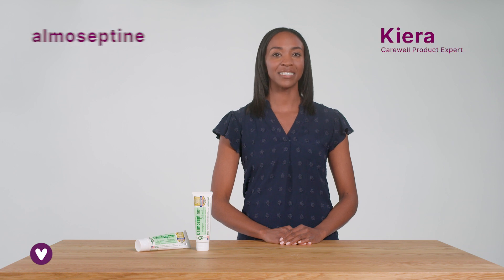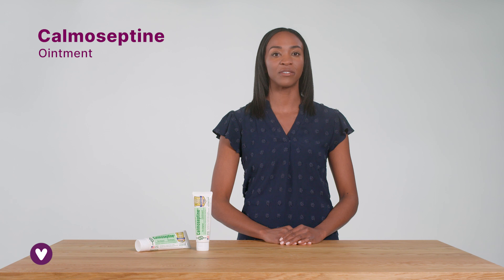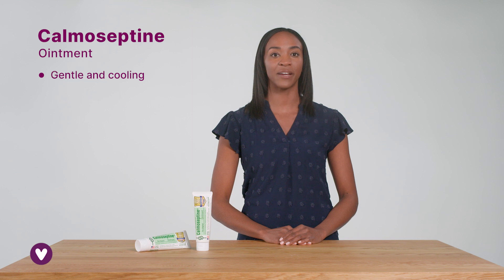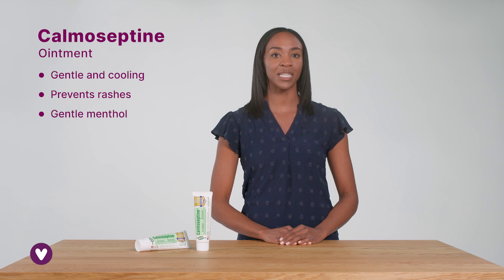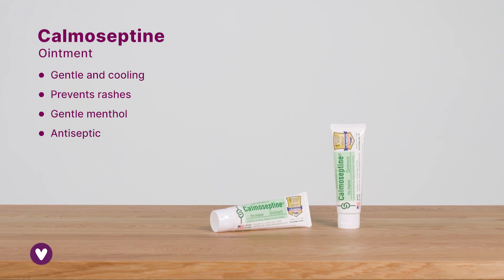Calmoseptine Ointment | Carewell’s Guide to Home Health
The Calmoseptine Ointment has been trusted for over 70 years as a gentle, cooling, and effective skin protectant. It provides relief from skin irritations caused by moisture, like incontinence, wound drainage, and perspiration. Use Calmoseptine Ointment for diaper rash, minor burns, scrapes, hemorrhoids, and more. You can save 30% on your first Autoship at Carewell.com.

About Carewell:
Carewell helps make caregiving easier by providing all the products needed to keep yourself or others healthy, comfortable, and safe at home. At Carewell.com, you’ll find high-quality, affordable products, 24/7 customer service, fast 1-2 day shipping, and the convenience of recurring Autoship orders.

Follow Carewell on Instagram:  Instagram.com/carewellfamily